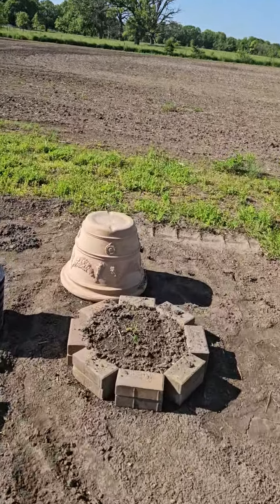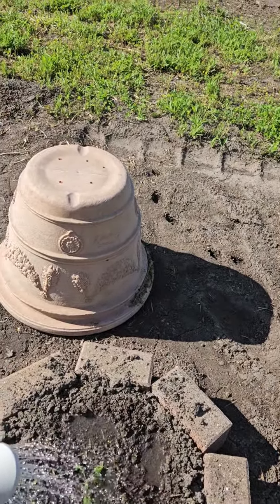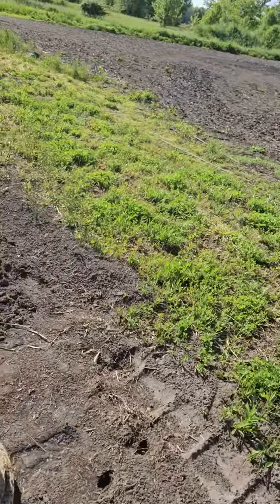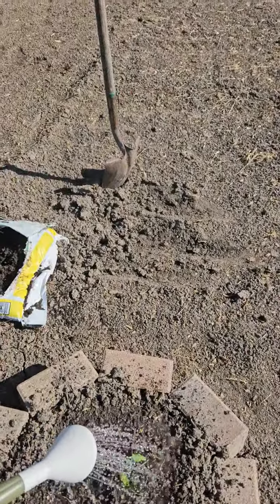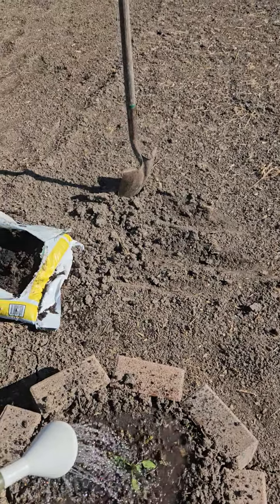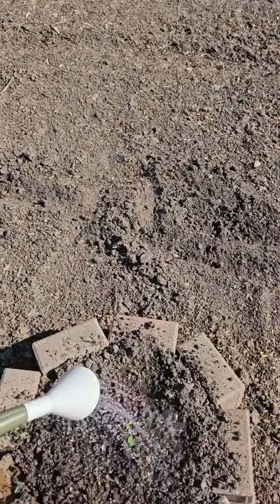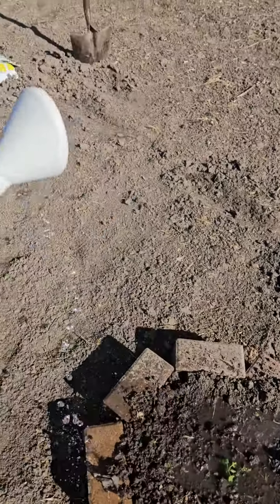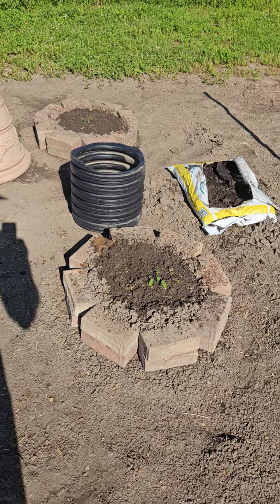Checking on the Garden at the Farm